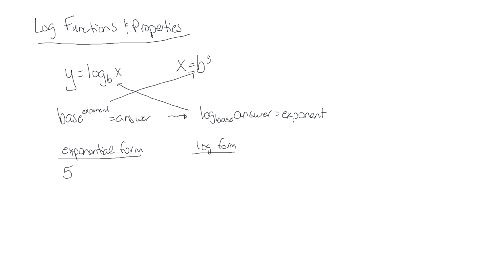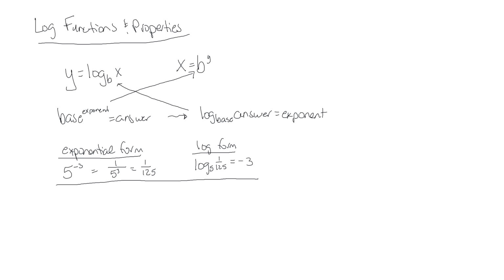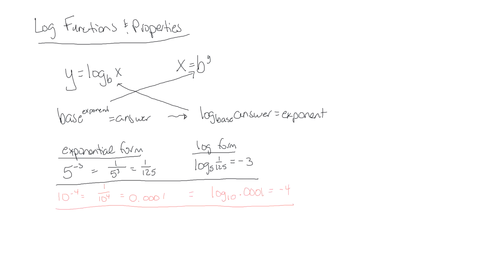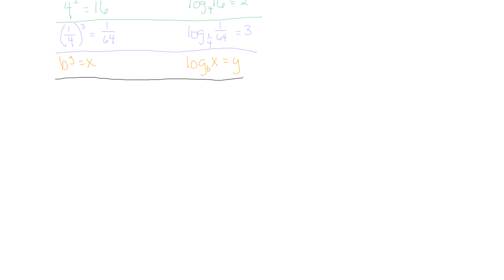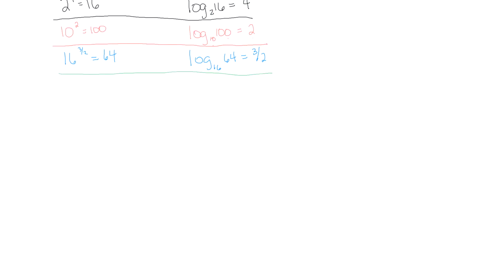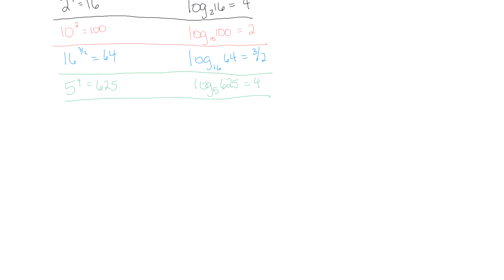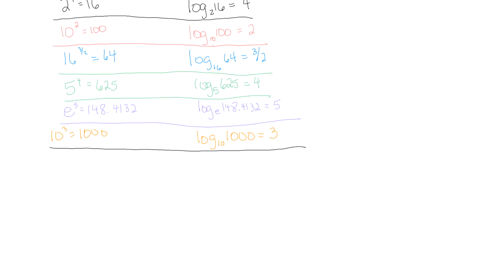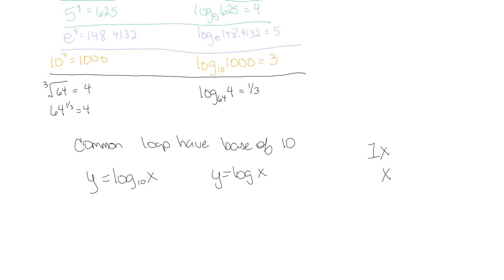How to Write in Logarithmic Form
Going back and forth from log form to exponential form and getting comfortable with the terminology